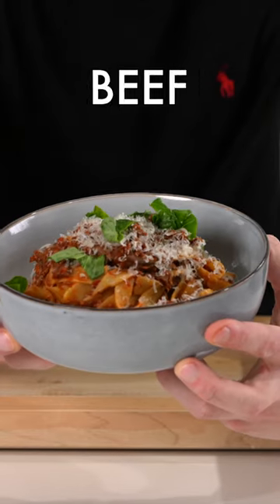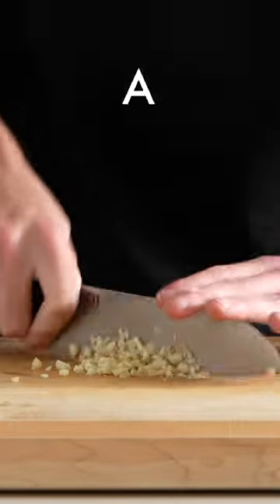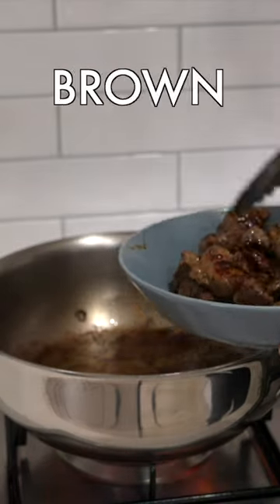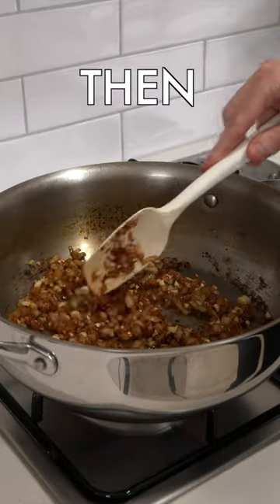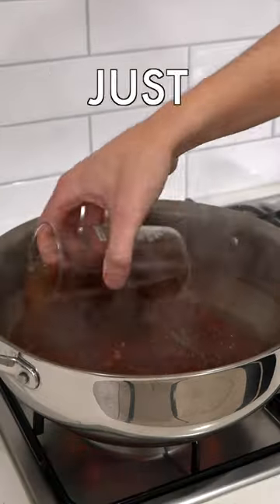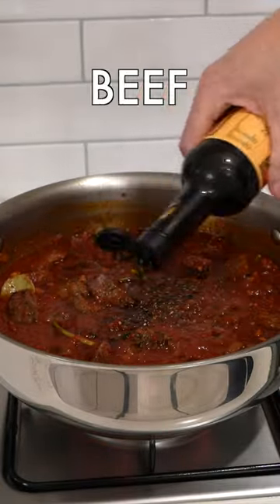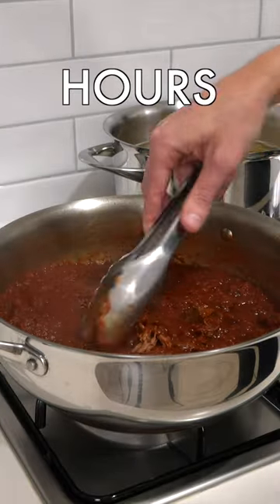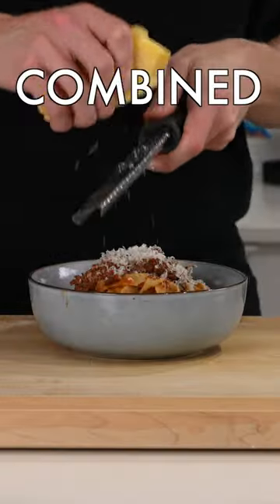The Perfect Beef Ragu Pasta Recipe for Food Lovers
Delicious Slow Cooked Beef Ragu Pasta

Ingredients -

1 1/2 Tbsp (30ml) - Olive Oil
1kg (2.2lbs) - Beef Chuck Roast or Beef Short Rib, 2” Diced
1 - Brown (Yellow) Onion, Diced
6 - Garlic Cloves, Crushed & Chopped
Pinch Of Chilli Flakes (Optional)
3 Tbsp (90g) - Concentrated Tomato Paste
1/2 Cup (125ml) - Pinot Noir Red Wine
1 - Bouillon Cube, Crushed
800g (28oz) - Crushed Tomatoes
1/2 Cup (125ml) - Beef Stock
6 - Fresh Thyme Sprigs
3 - Dried Bay Leaves
5-6 - Basil Stems (Optional)
Splash of Worcestershire Sauce (Optional)
500g (1.1lbs) - Pasta Of Choice (I Used Tagliatelle)
Seasoning To Taste
Parmesan Cheese To Serve
Fresh Basil Leaves To Serve

Method -

Place the beef into a bowl and season well with salt and pepper. Mix well. Place a large pan over medium-high heat, add half the oil, and sear the beef in batches until deeply brown. Remove and repeat with the remaining batch.

Reduce the heat to medium, add the remaining oil, onion, salt, pepper, and sweat for 4-5 minutes or until translucent. Add the crushed and chopped garlic and chilli flakes (optional) and cook for 1 minute. Add the concentrated tomato paste and cook for 2 minutes.

Add the red wine and crushed bouillon, mix well, and boil. Add the crushed tomato, beef stock, fresh thyme, dried bay leaves, basil stems, Worcestershire sauce, seared beef and resting juices and mix well. Check seasoning levels and adjust accordingly. Bring the sauce to a boil, reduce the heat to low, cover with a lid and cook for 2 - 2 1/2 hours or until the beef is incredibly tender.

Remove the lid, thyme, basil stems and dried bay leaves. Mix well and use a spoon to break apart the beef. You can also remove the beef from the pan, break it with a fork, and add it back. Bring the sauce back to a simmer and cook uncovered for 10-15 minutes to reduce and thicken. Check seasoning.

The beef ragu can be served over the pasta or mixed through, depending on how you like it

Serve in bowls and garnish with parmesan cheese, basil leaves and cracked black pepper. Dig in.

Alternatively, serve in 5 x 750ml meal prep containers. Let cool for 15 minutes and store in the fridge for up to 4 days and in the freezer for up to 4 months. The beef ragu can be stored alone, and the pasta can be cooked fresh when you’re ready to eat.